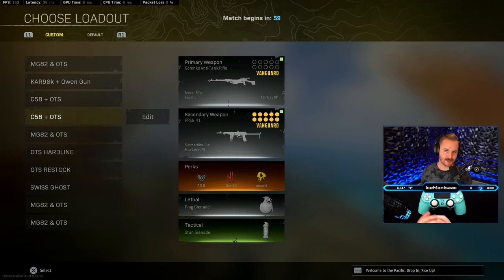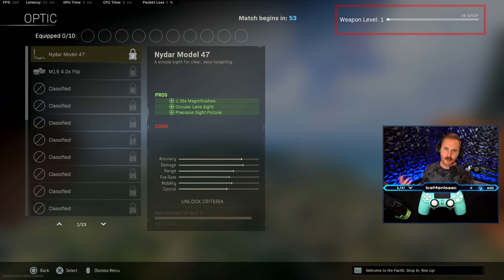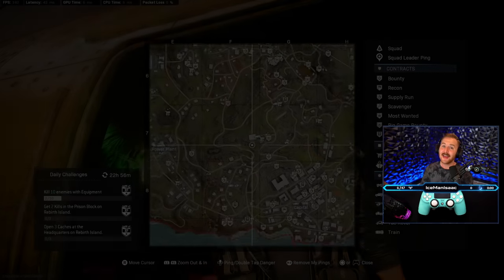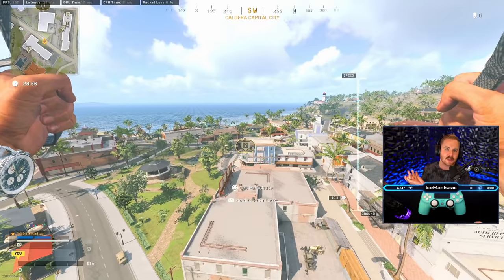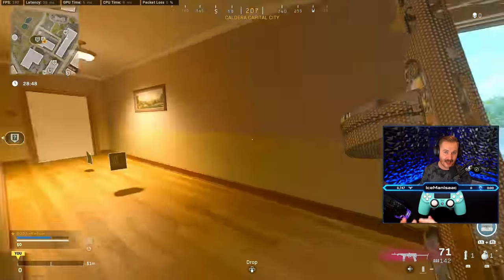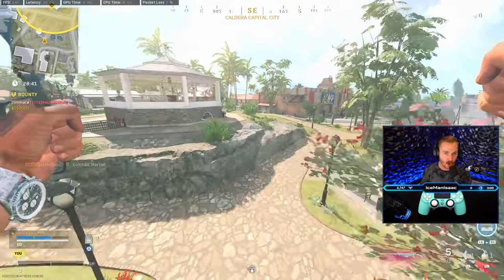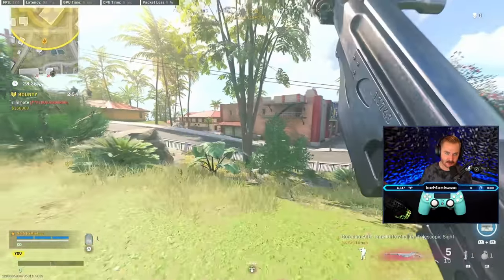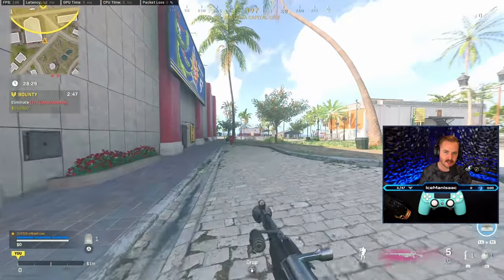NEW FASTEST WAY TO LEVEL WEAPONS! Insanely Fast Method That Will Probably Get Patched [Caldera]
This is the best method to level your weapons quickly. It's faster that Zombies, Multiplayer or Warzone itself. Use the fastest method before it gets patched and drop into Warzone Pacific Plunder.